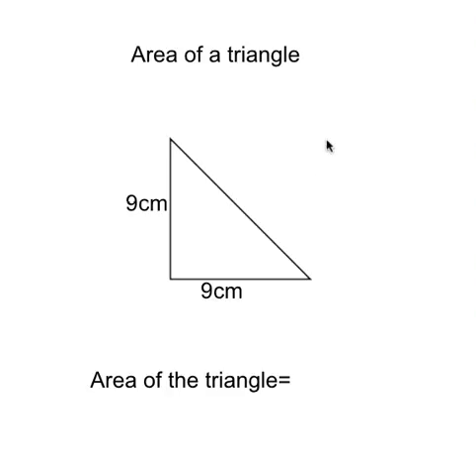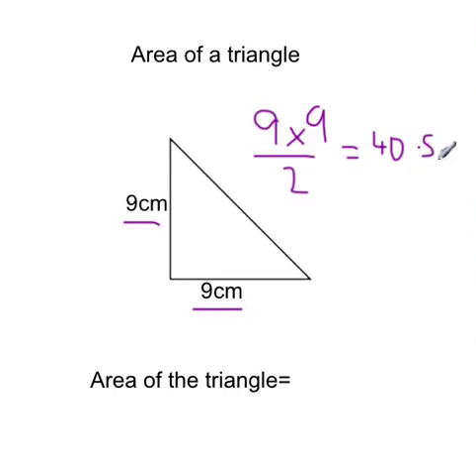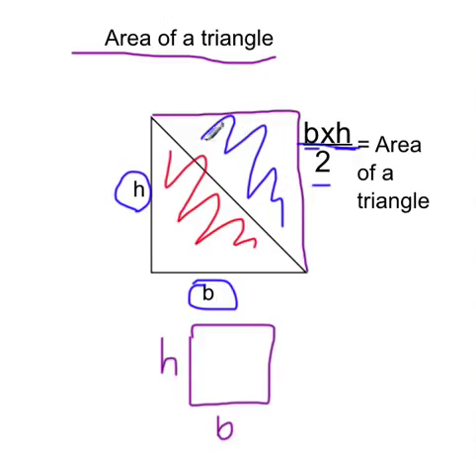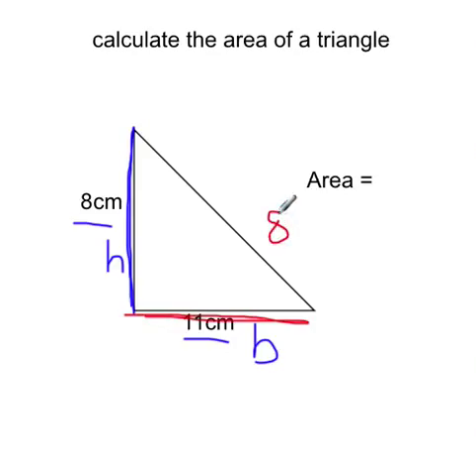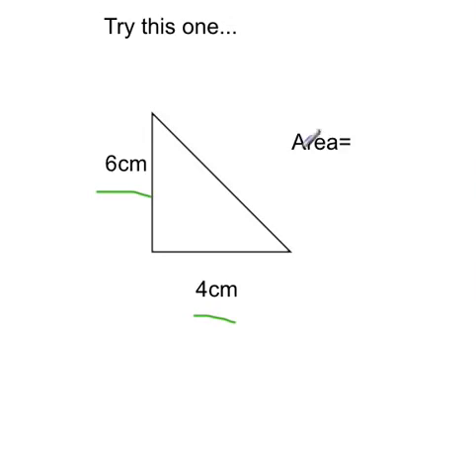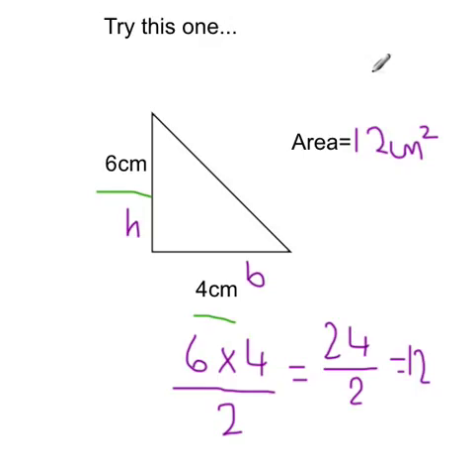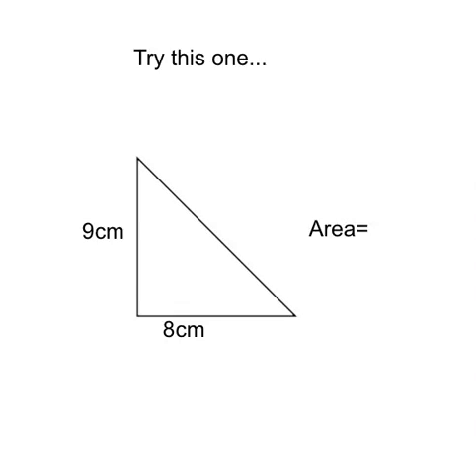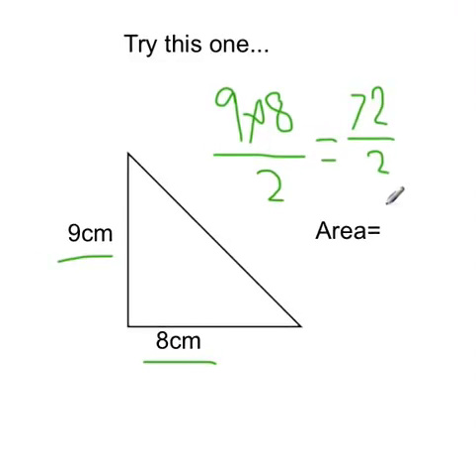maths area of triangle year 5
year 5, area of a triangle